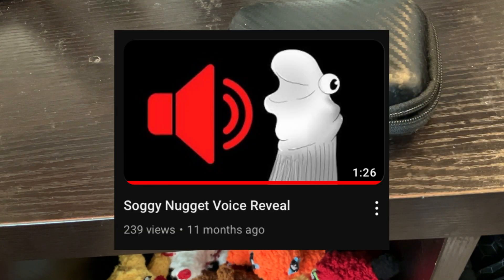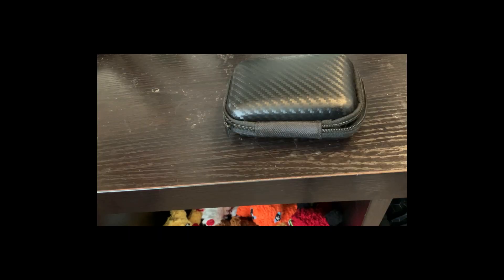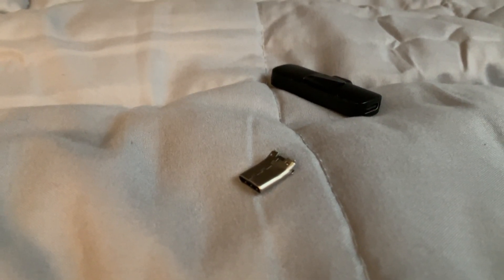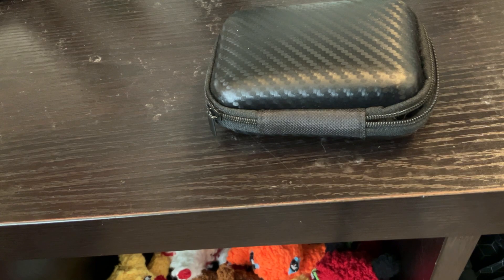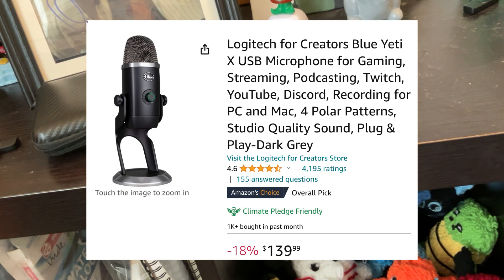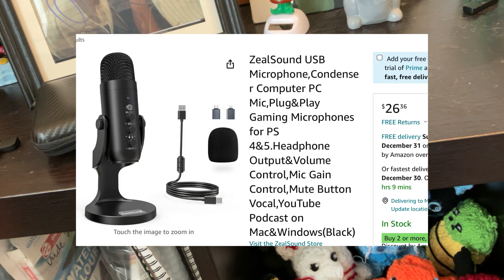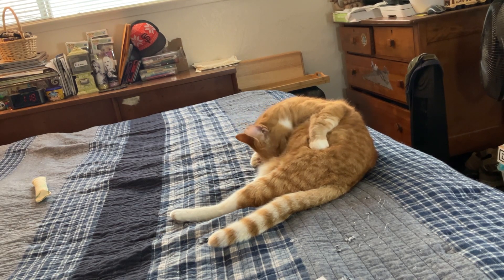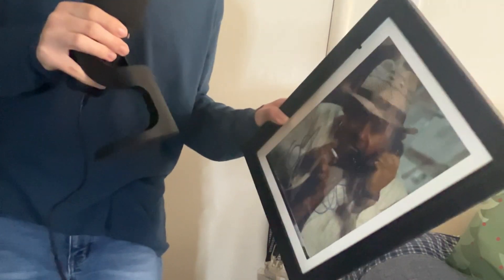I’m a professional Youtuber now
Merry Boxing Day, let me show you some cool crap I got for Christmas (with an accidental echo effect)